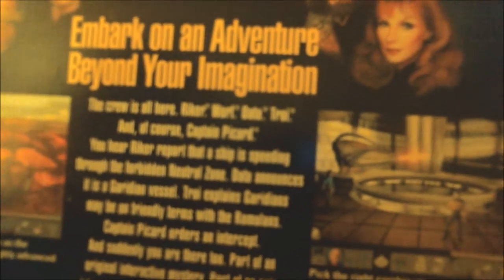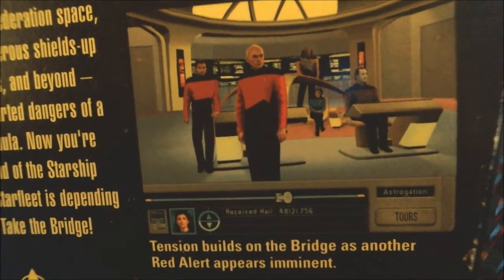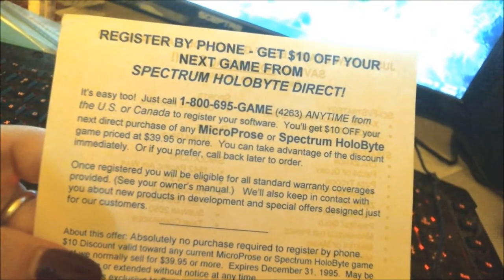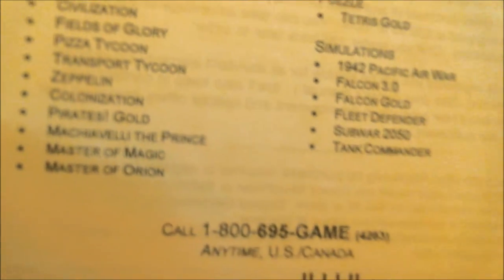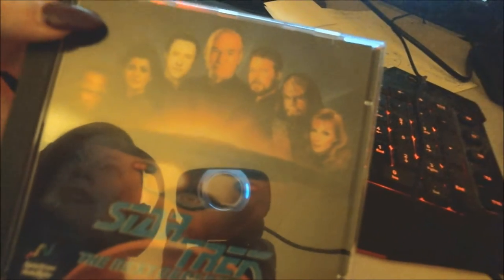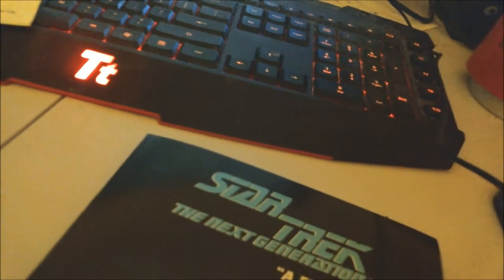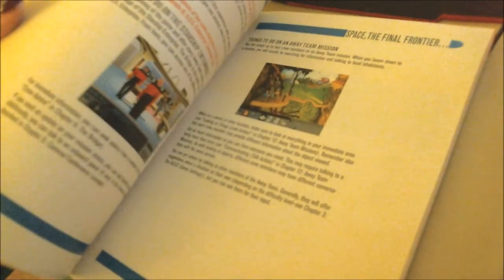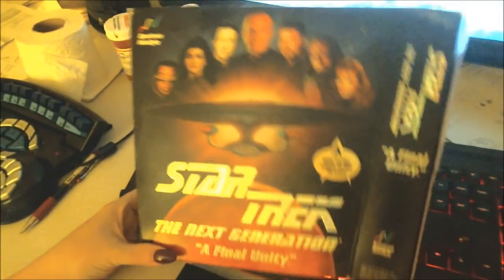Let's Peruse Star Trek: TNG - A Final Unity: Big Box PC Game!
Now that I've finished the game, let's check out the packaging!